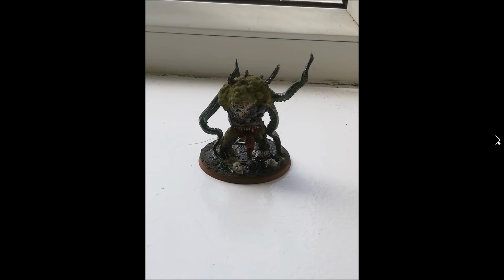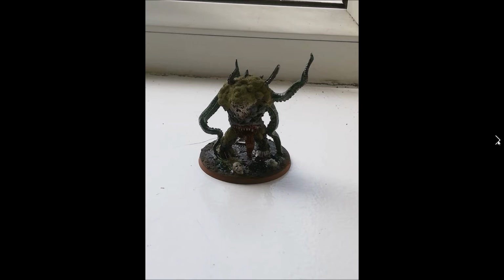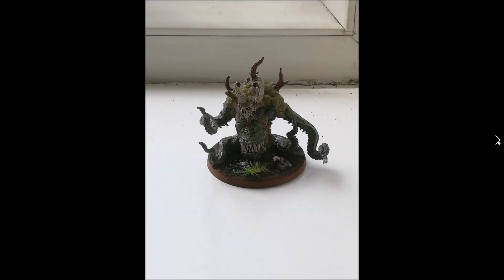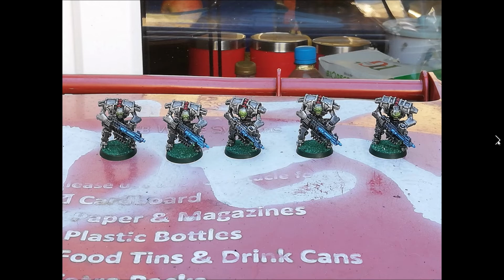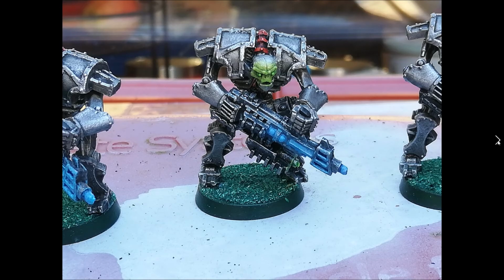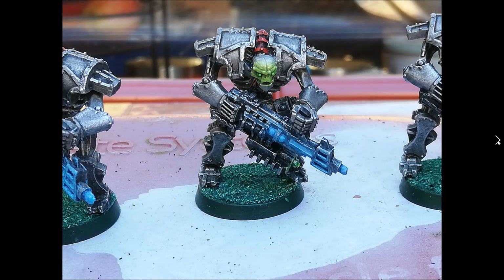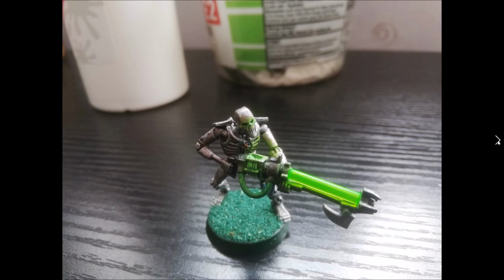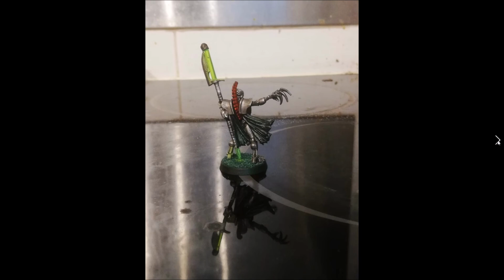Holiday golf 2022 Q2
And so again we look at some of my hobby endeavours.